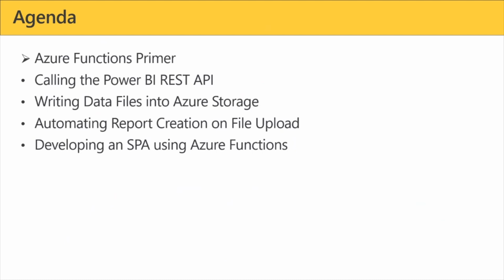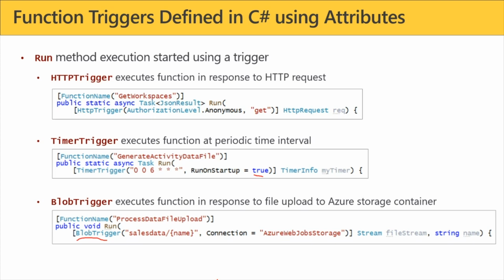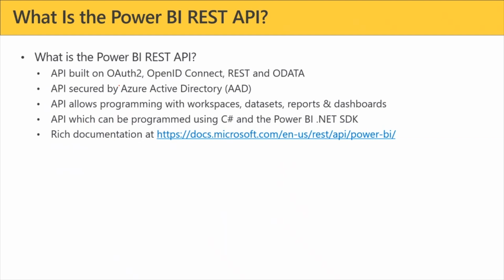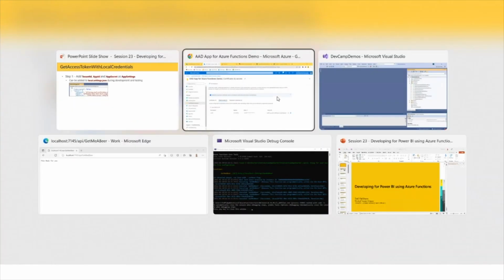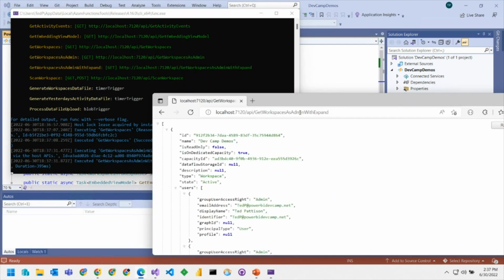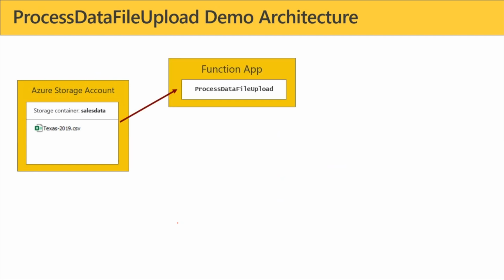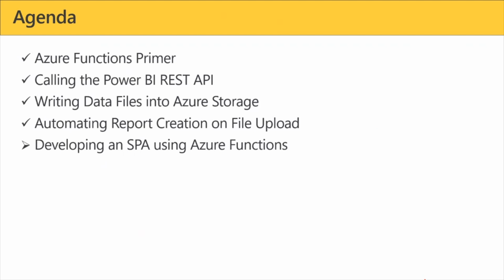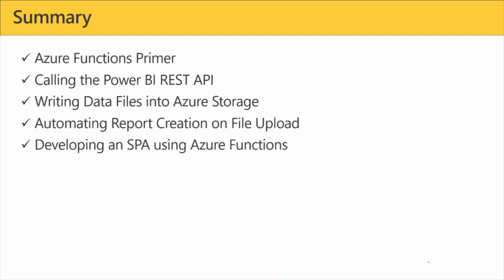Power BI Dev Camp Session 23 - Developing for Power BI using Azure Functions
This session explores the potential of developing Azure Functions for a Power BI environment to automate administrative tasks and the deployment of datasets and reports. Campers will get a quick primer on Azure Function essentials and then learn how to write and test Azure Functions that call the Power BI REST API. The session will step through the process retrieving authentication credentials from Azure Key Vault and calling the Power BI REST API as a service principal.

This session will also demonstrate a solution that responds to CSV file uploads by automating the creation of a Power BI dataset and report on top of the data in the CSV file. The session also demonstrates developing scheduled functions which call Power BI Admin APIs and save the responses in a JSON format into Azure Blob Storage where they can be analyzed and reported on using Power BI Desktop.

It is recommended (but not required) that campers have prior experience with Microsoft Azure and have access to an Azure subscription.

0:00 Introduction
1:52 Azure Functions Primer
18:07 Calling the Power BI REST API
37:08 Writing Data Files into Azure Storage
43:11 Automating Report Creation on Files Upload
52:15 Developing an SPA using Azure Functions
1:00:35 Q&A Section
1:03:15 Power BI Community Reminder